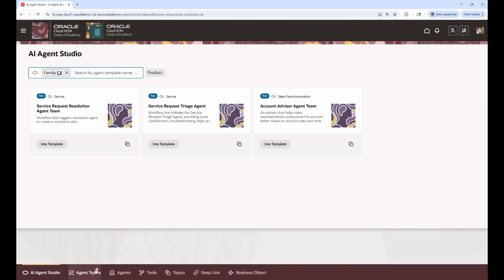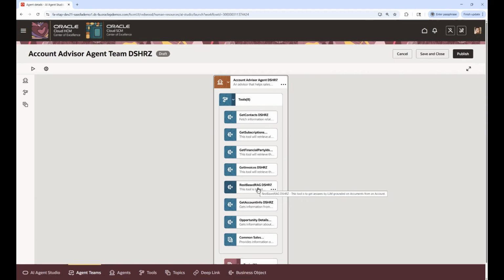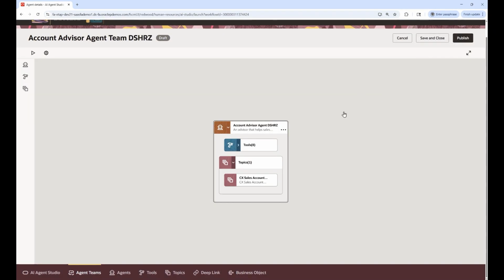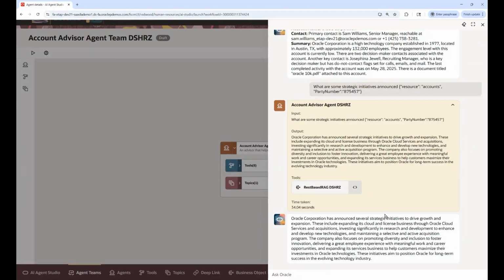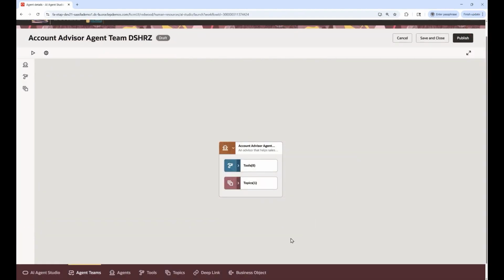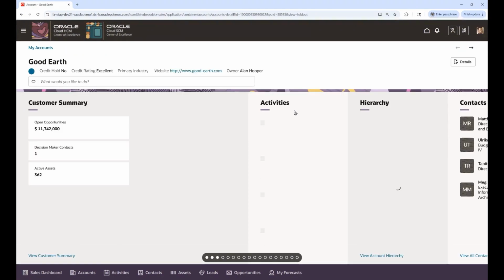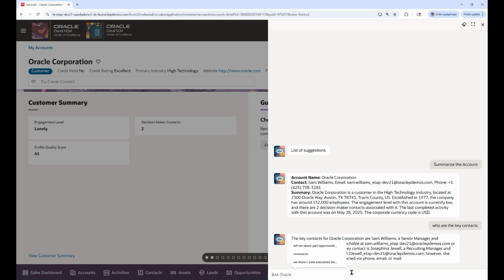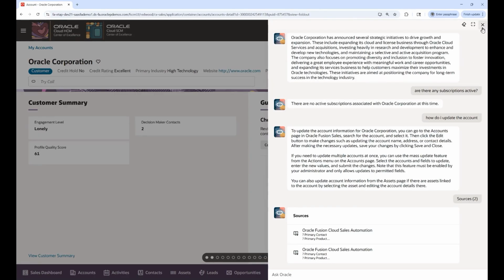12 1 Demo Oracle Delivered CX SFA Template Account Advisor